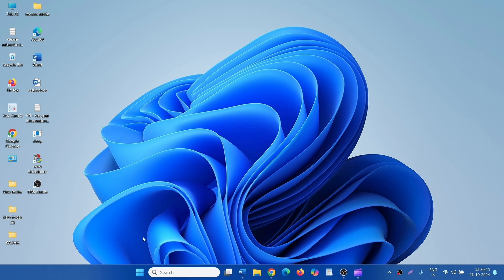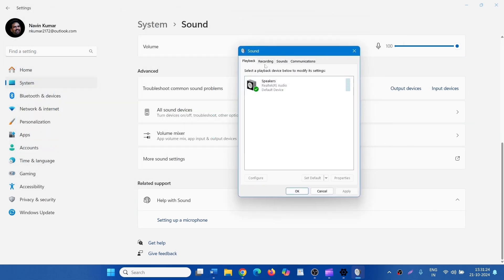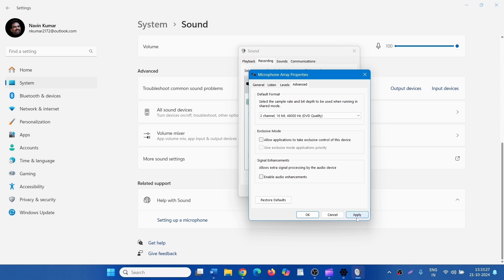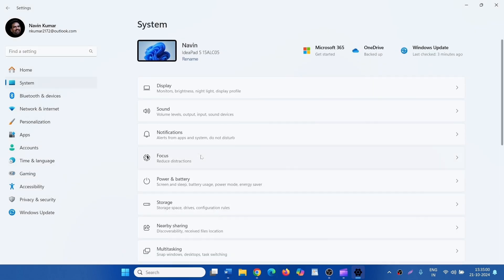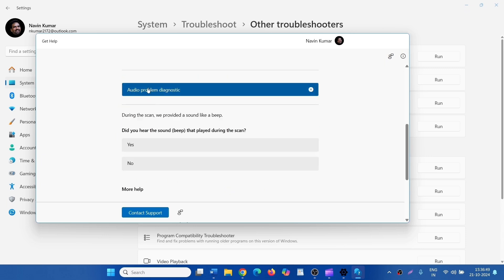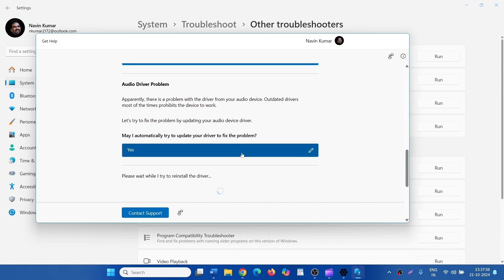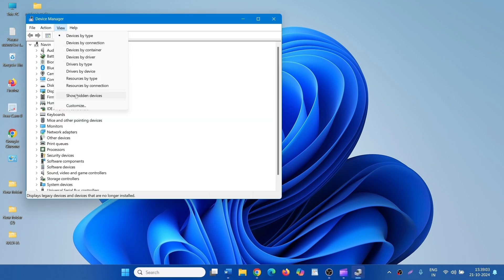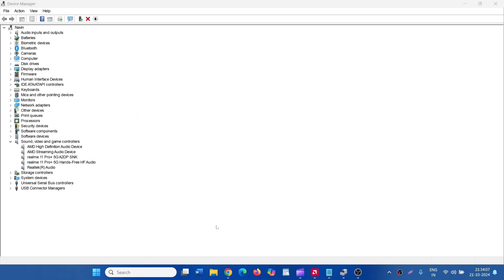Fix automatically adjusting volume in Windows 11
The volume of your computer might increase or decrease automatically. Follow the steps to fix it:
Change the Speakers properties
1.  Start – Settings - System – Sound – More sound settings
• Disable exclusive mode
• Disable audio enhancements.
 Run the Audio Troubleshooter
1. Settings – System – Troubleshoot – Other troubleshooters – Audio - Run
• Press Windows + X and select Device Manager.
• Expand Sound, video, and game controllers. Right-click your audio device.
• Select Update driver - Search automatically for drivers..